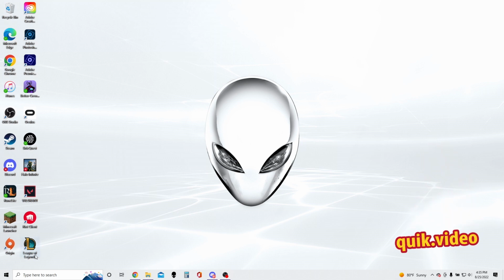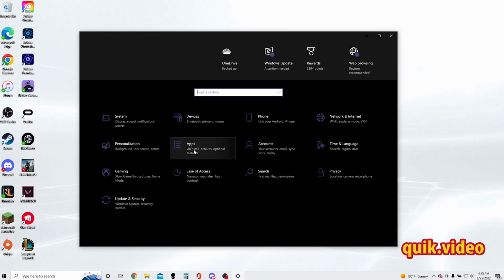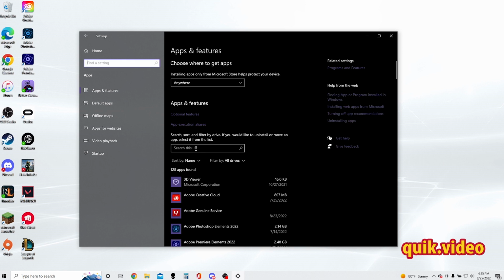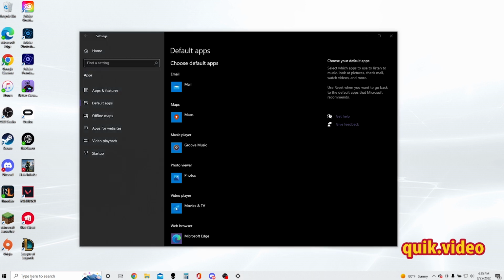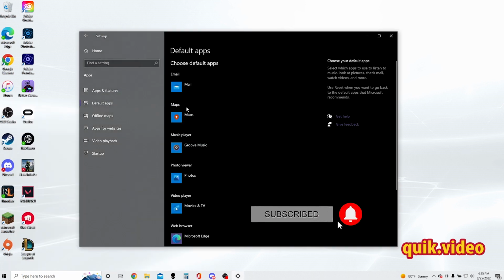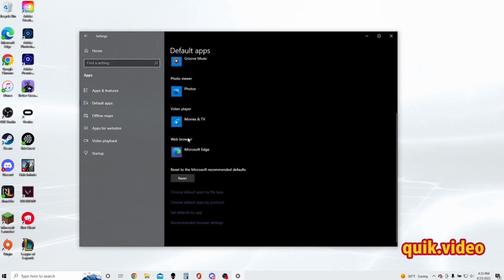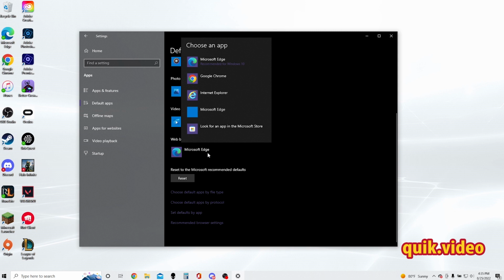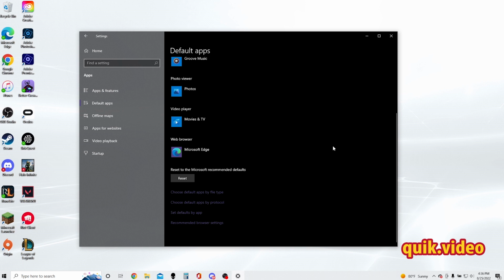How to Change Default Browser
This video shows you how to change your default browser.

quik.video